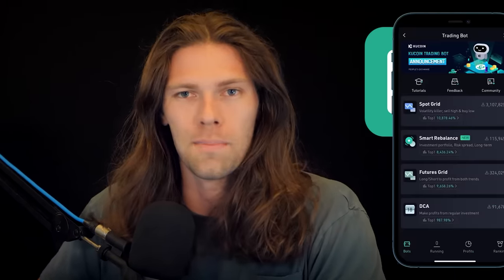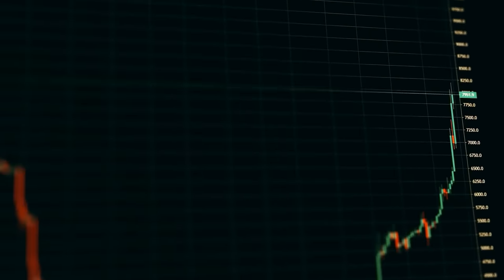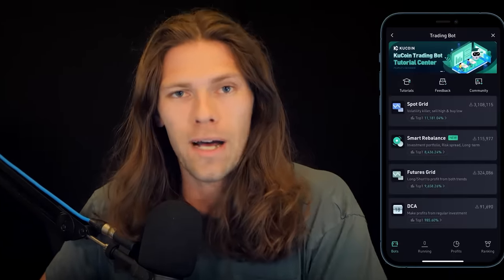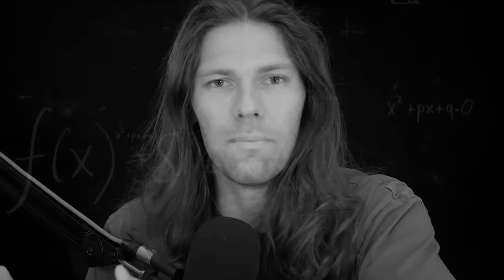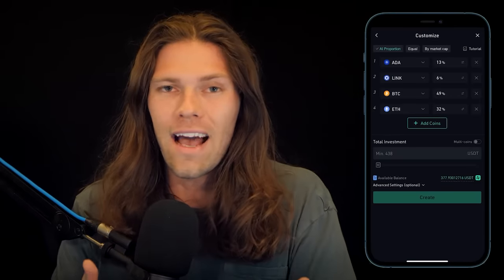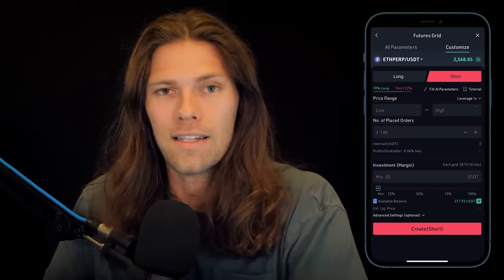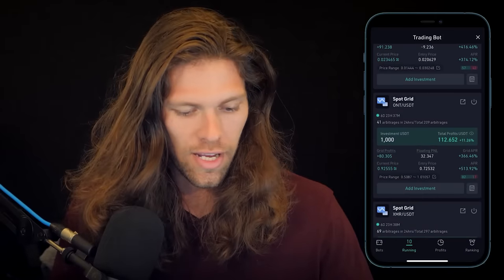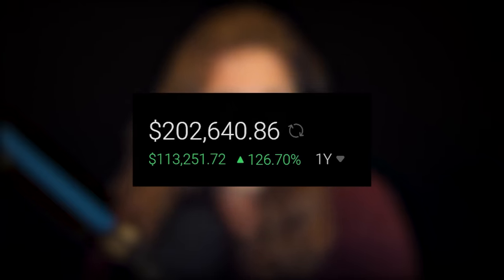I Spent $10,000 on Kucoin Crypto Trading Bots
Crypto trading bots. Kucoin trading bots tutorial.

I have been hearing a ton about crypto trading bots so I decided to go ahead and try it for myself. I put $1000 into 10 cryptos for $10,000 total. $10,000 into kucoin trading bots. I then let the bot run for 7 days to see what happened.

This resulted in a few things I was happy about and a few I wish I had done differently.

Make money with crypto
Top crypto strategies